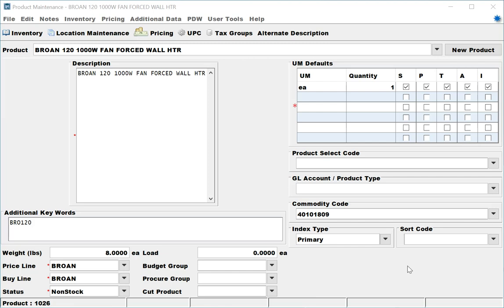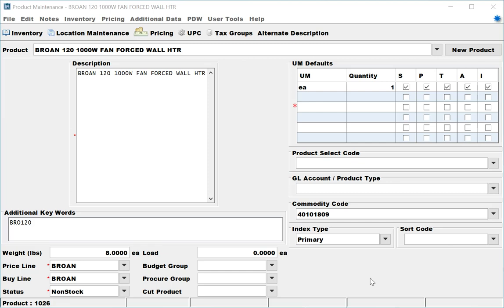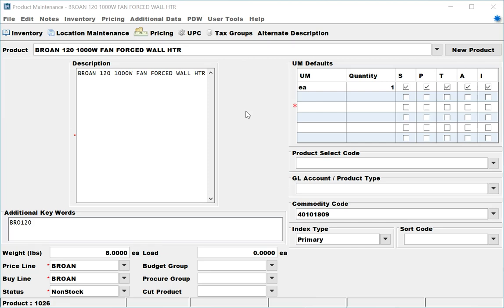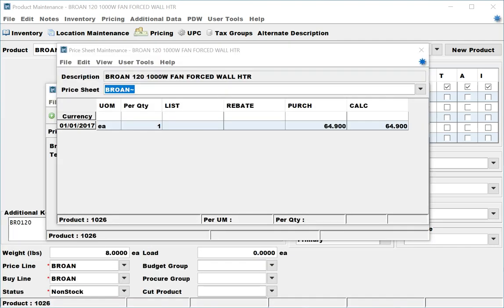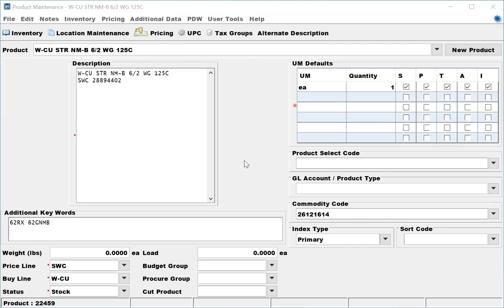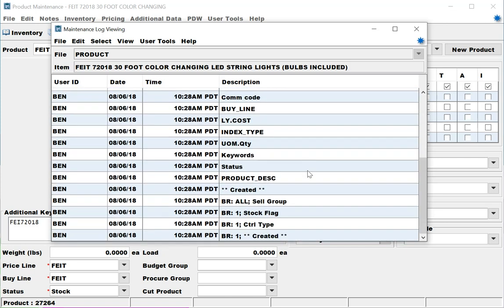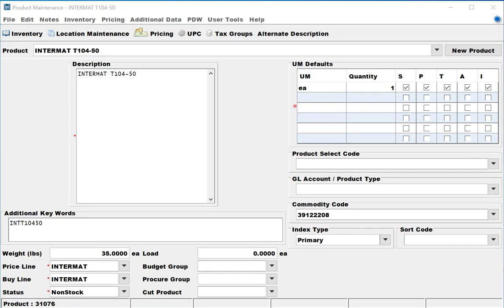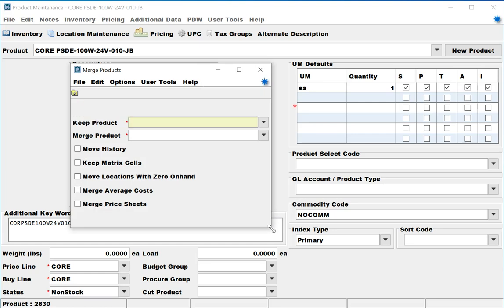PRODUCT RECORD MAINTENANCE TIPS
THOUGHTS AND TIPS ON MAINTAINING PRODUCT RECORDS FOR BETTER SEARCH AND REDUCED ERRORS